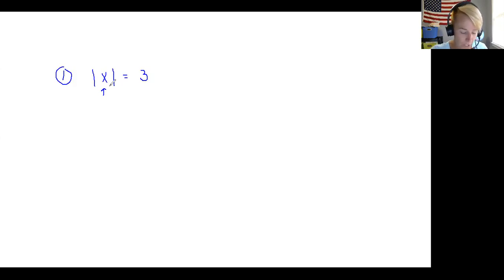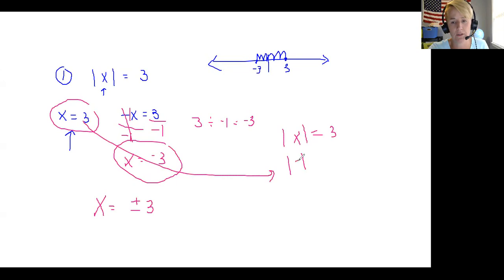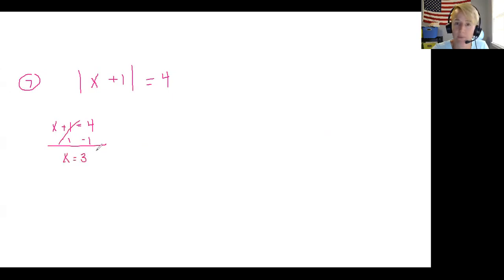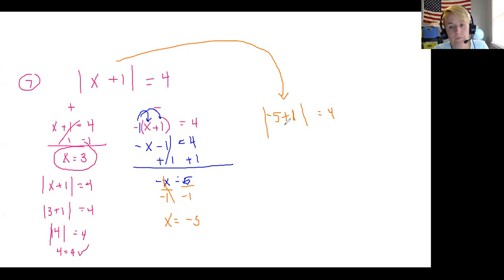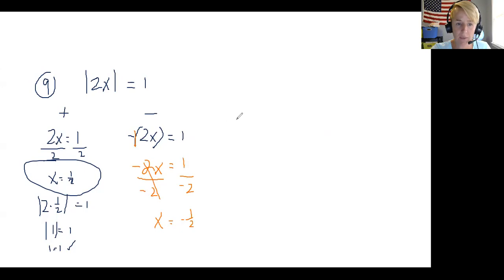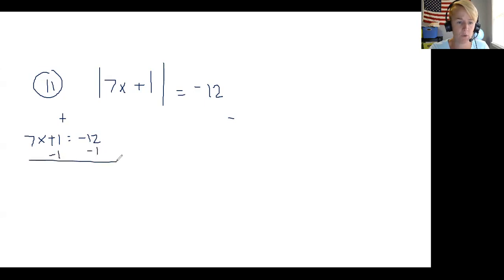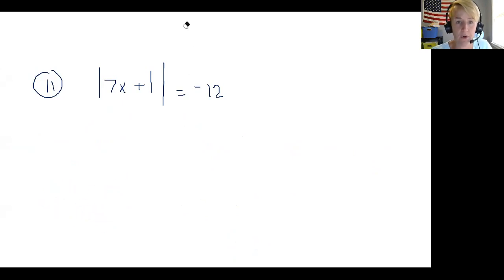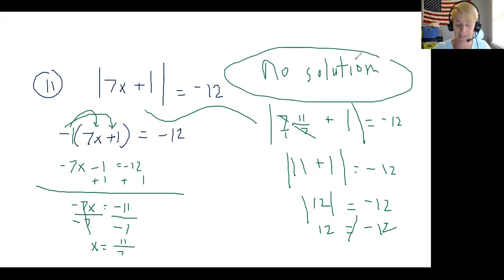Alg 1 2 6